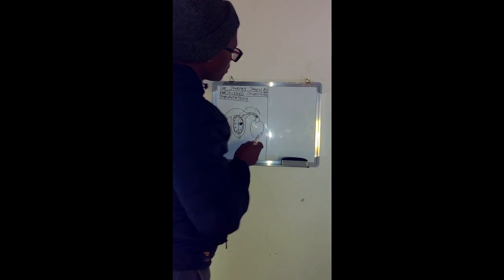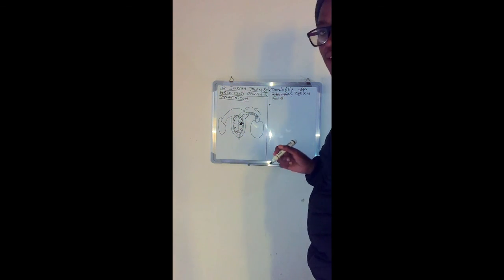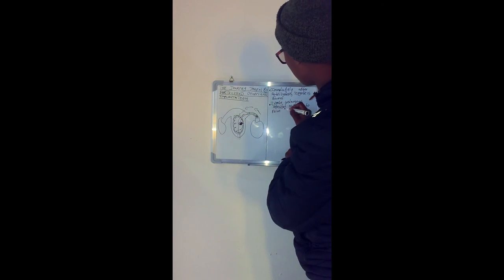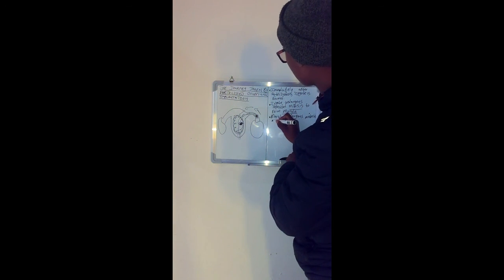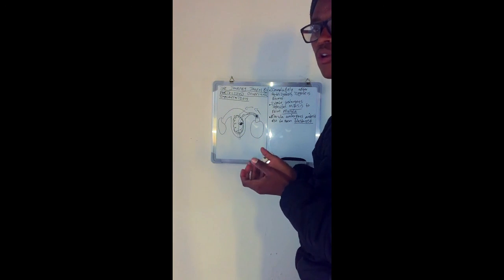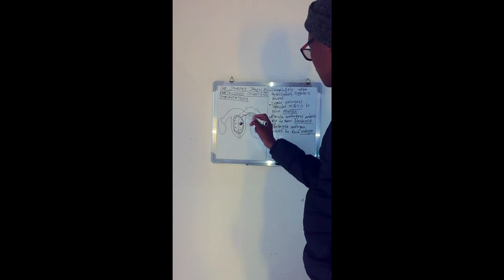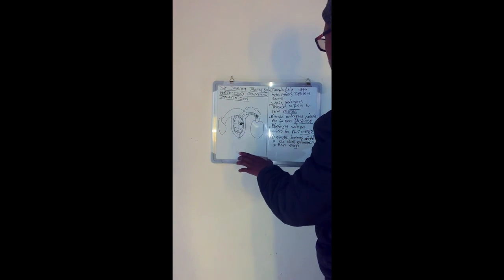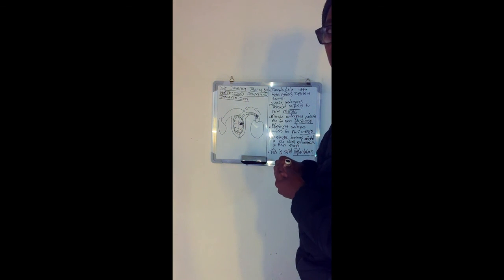MENSTRUAL CYCLE PART 6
Here the development of zygote until the process of implantation is discussed.